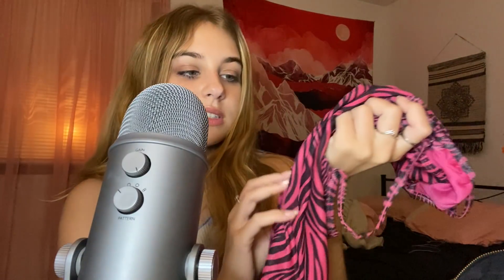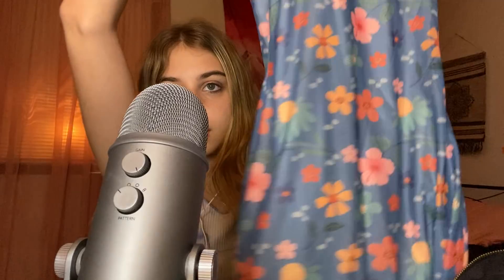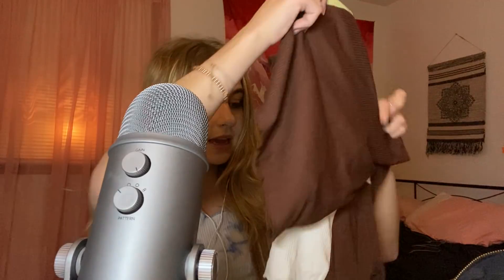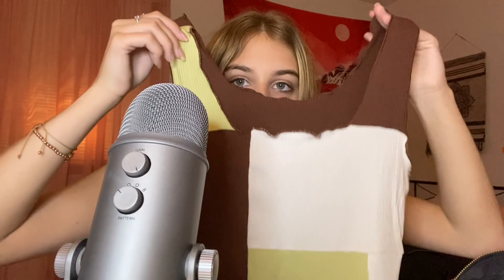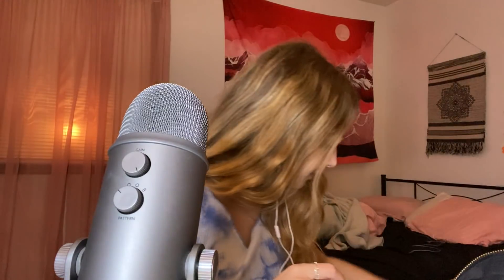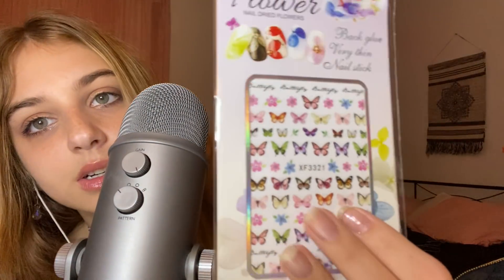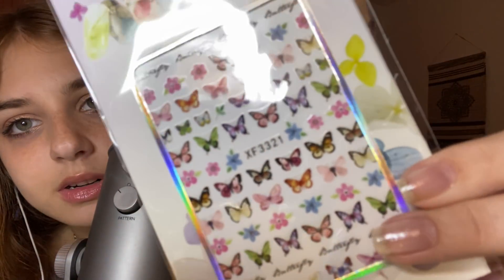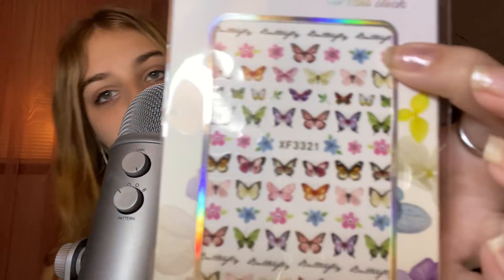ASMR shein haul 🦋 tapping, whispering and crinkles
I hope this video gave you tingles or made you relax.